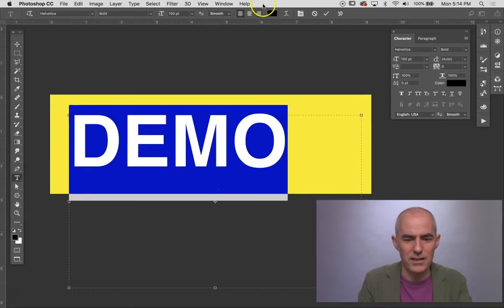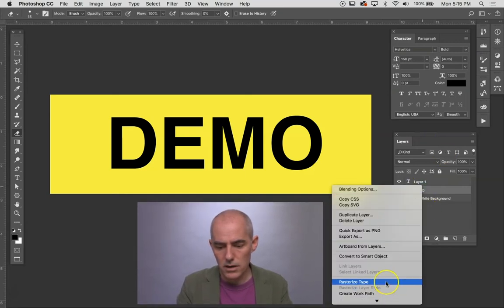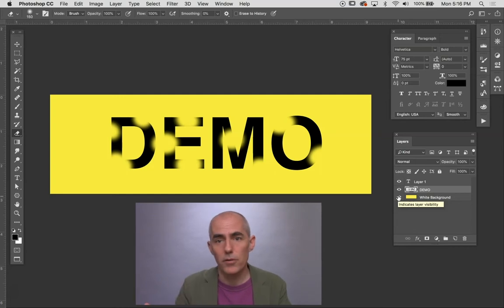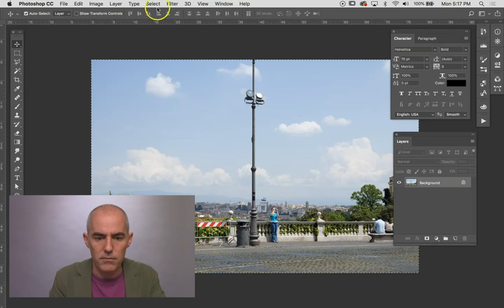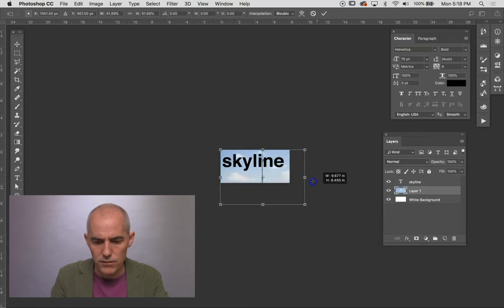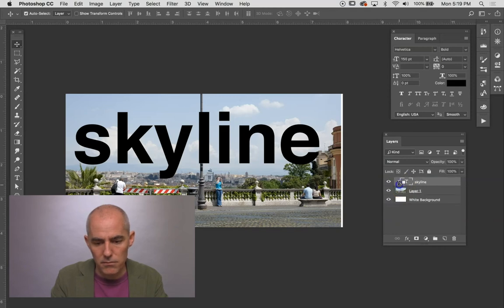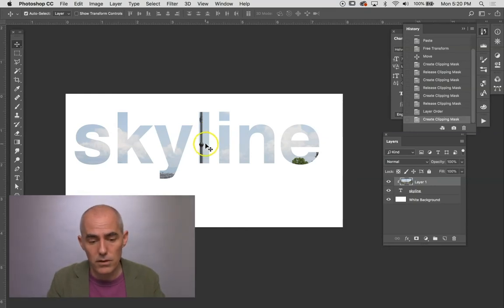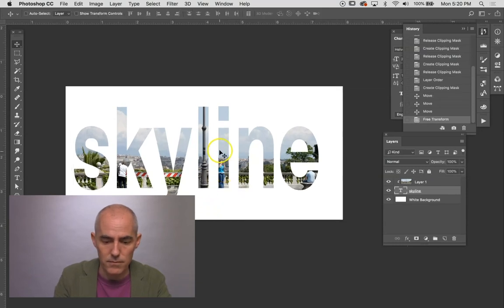Week 10 Clip 04 Take 01